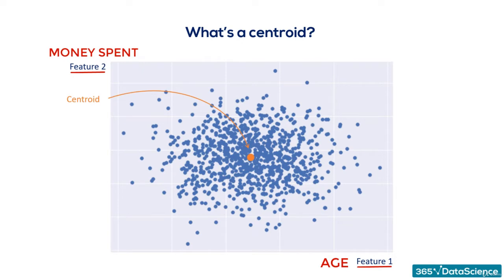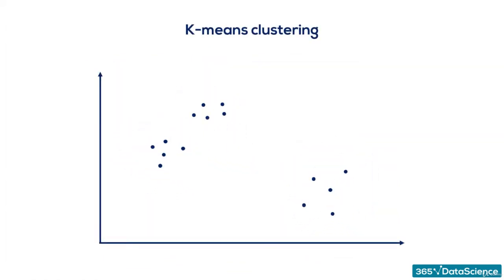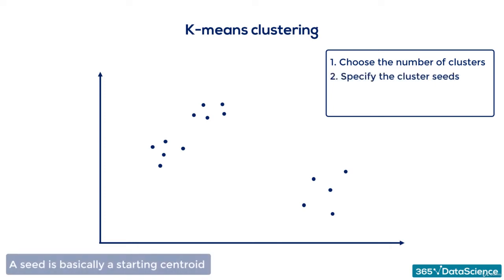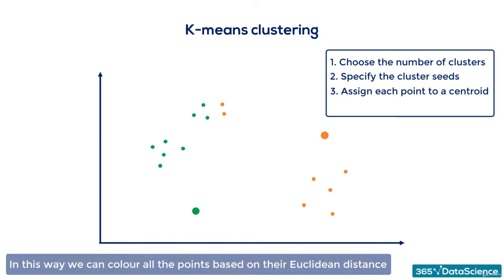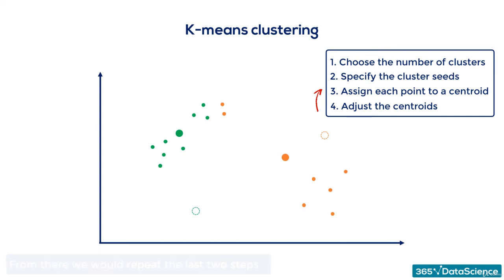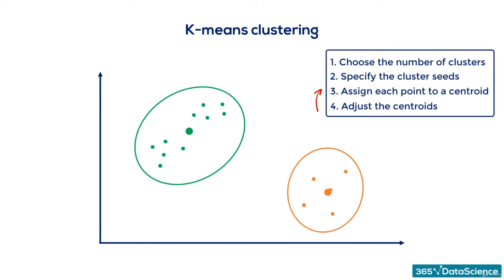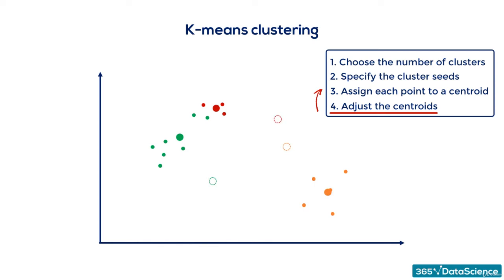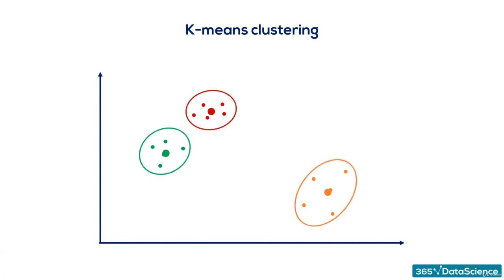194 K Means Clustering (ADVANCE STATISTICAL METHODS -K MEANS CLUSTERING) PYTHON BEGINNER COURSE